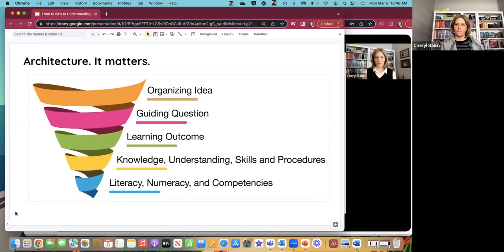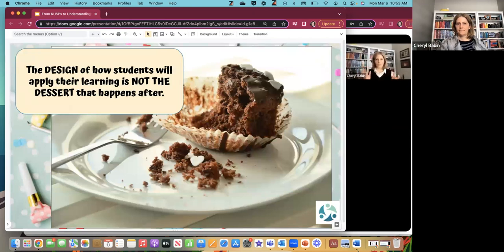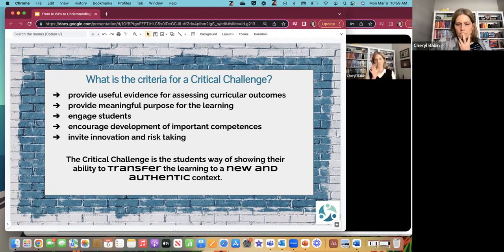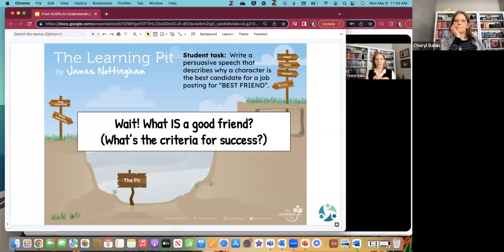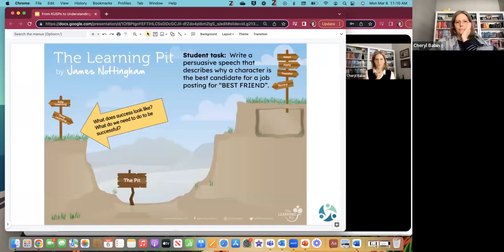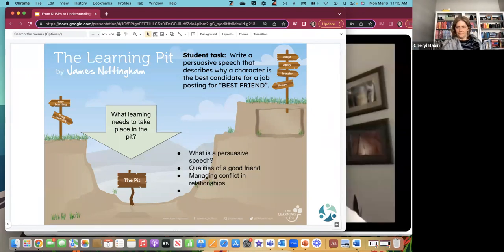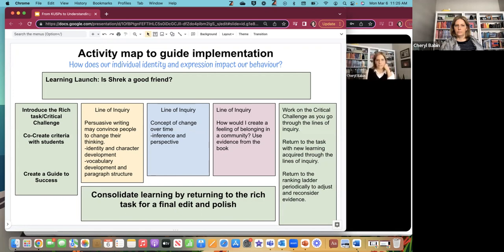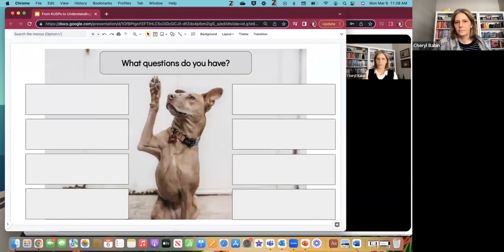Knowledge to Understanding: Thinking for Today's World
Please note that this recording is perfectly imperfect.  Zoom troubles, recording done twice... we continue to learn and grow.